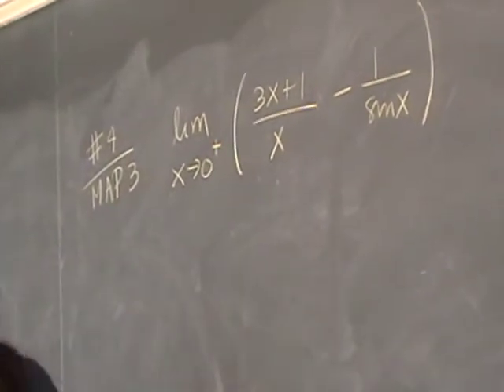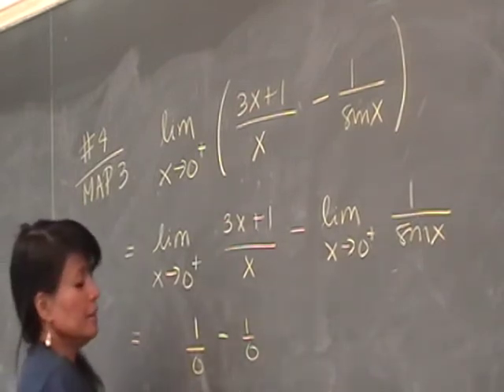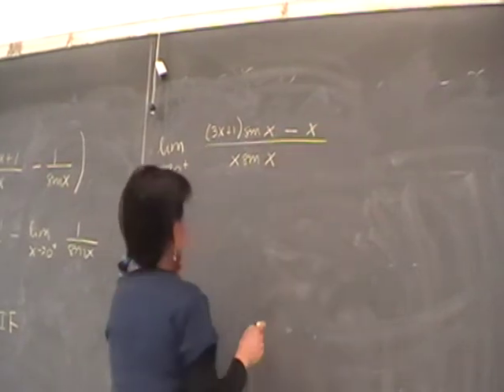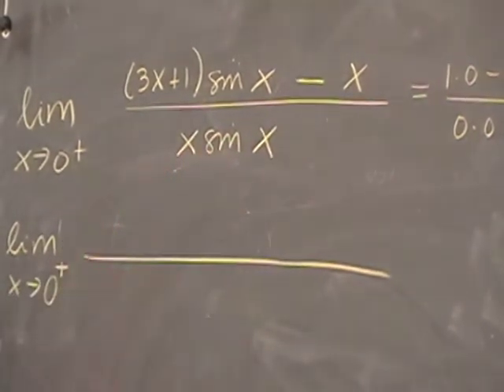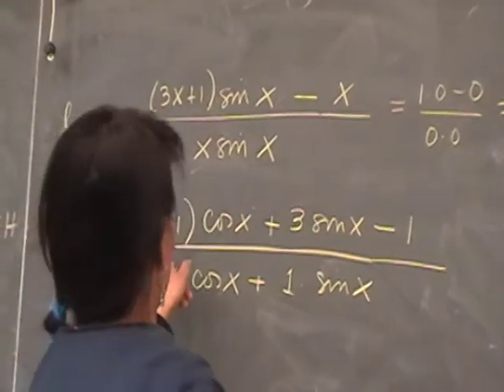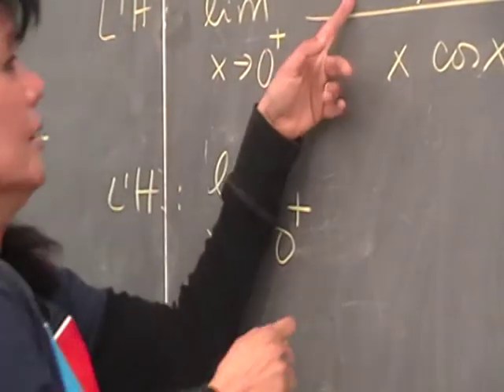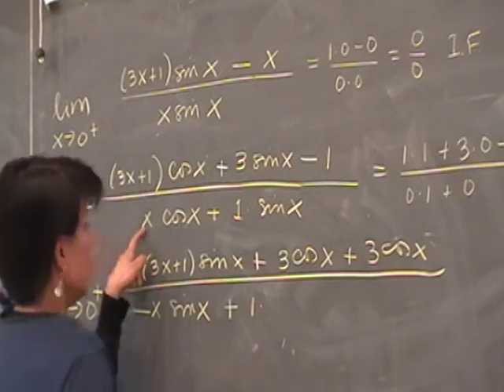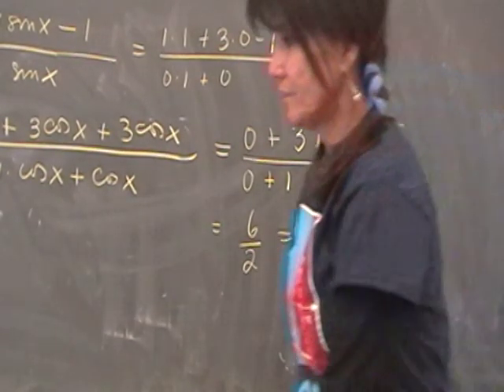Example of Lim = infinity - infinity